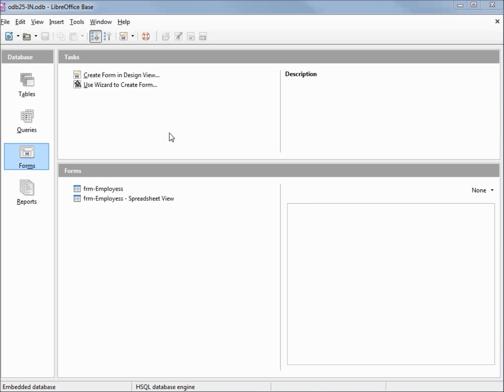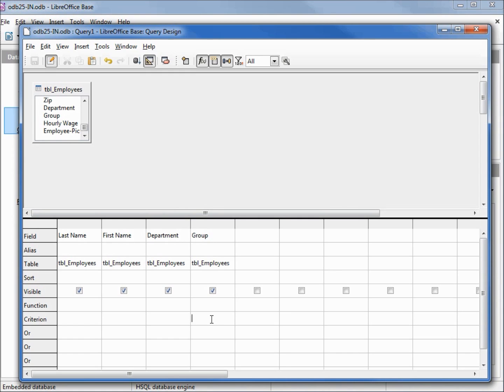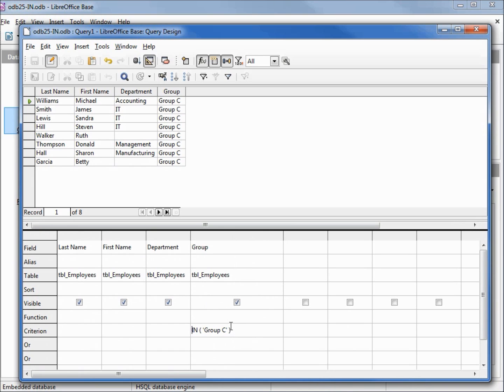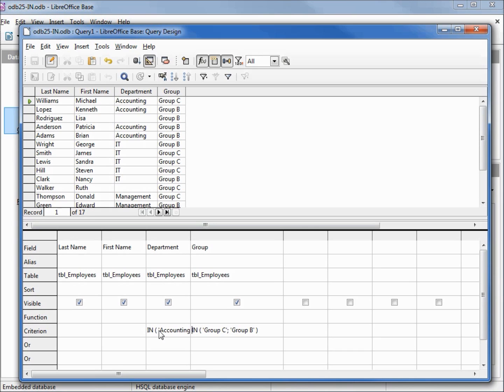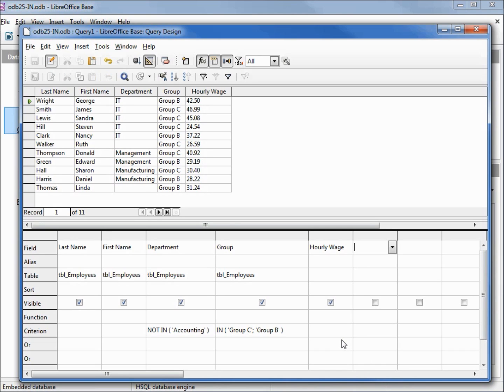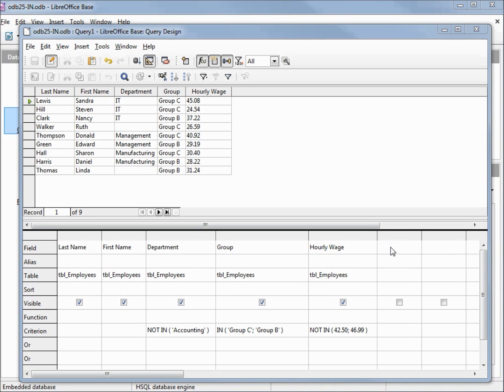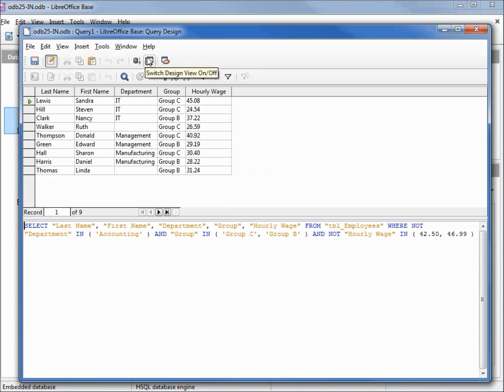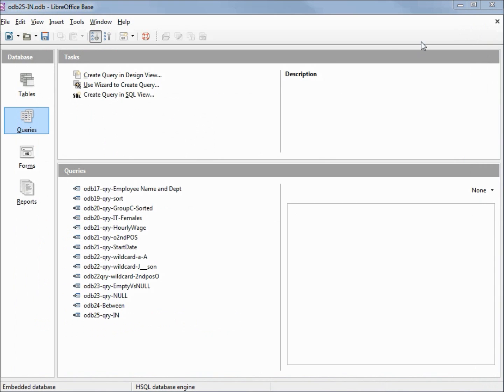LibreOffice Base (25) Query IN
How to use IN and NOT IN to filter down our result set - Instead of Less Than and Greater Than